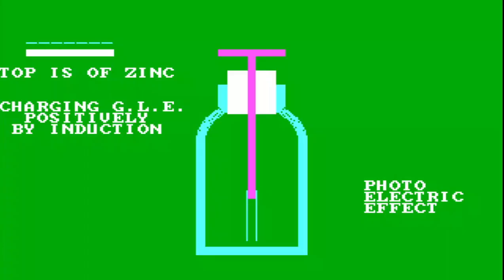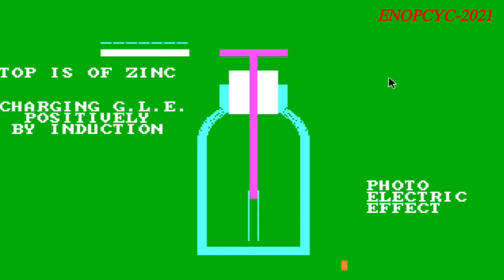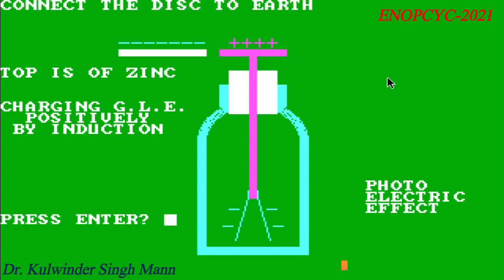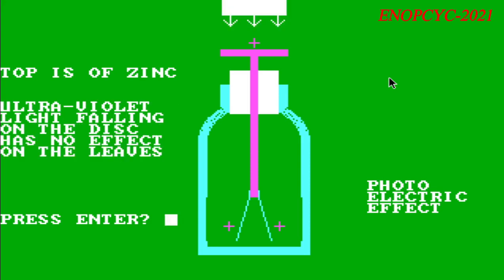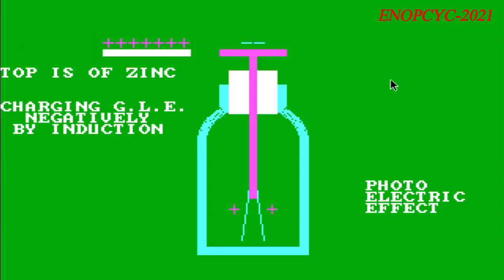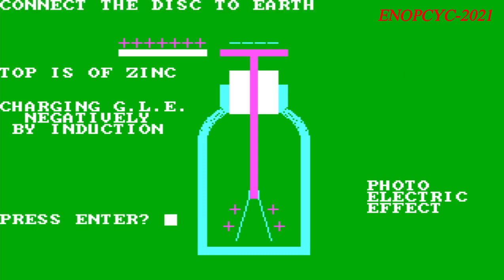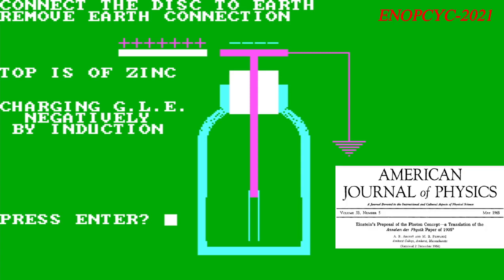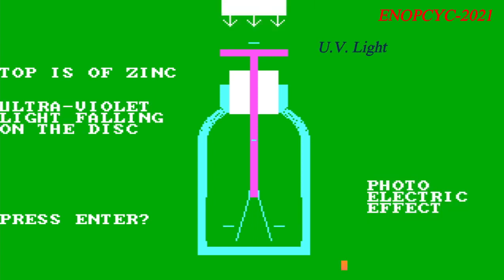Gold-Leaf Electroscope and Photoelectric Effect: A Demonstration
DBT-SCS-Video#56
A Demonstration using Simulation for an Educational Purpose
Video Edited by Prof. (Dr.) Kulwinder Singh Mann
Simulation has been programmed by Sh. Surjit Singh Sandhu (Retd. CEO, Punjab)
The link to the original simulation is as follows:
(It is the GW-BASIC thus one needs the DOSBOX to run it.)